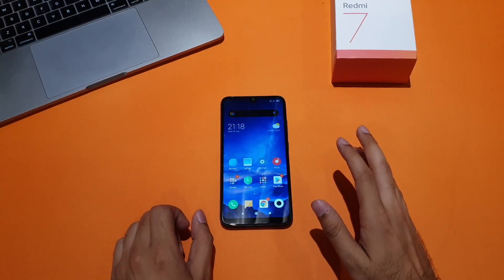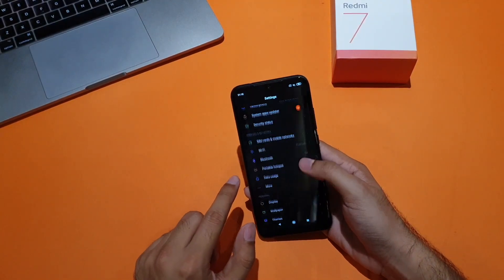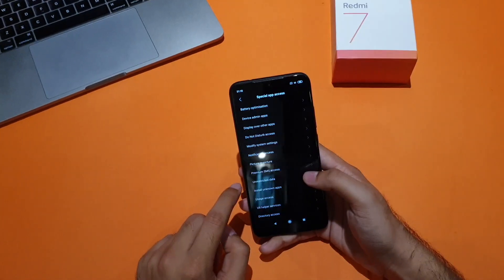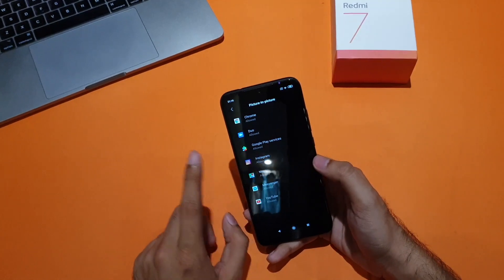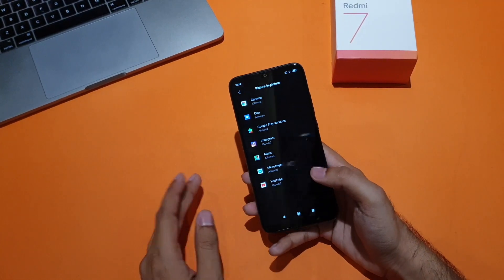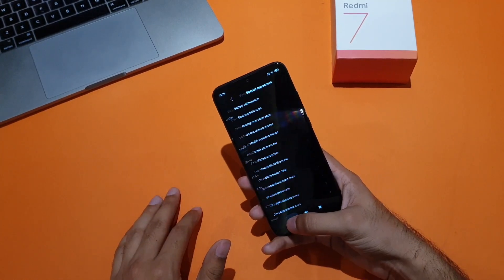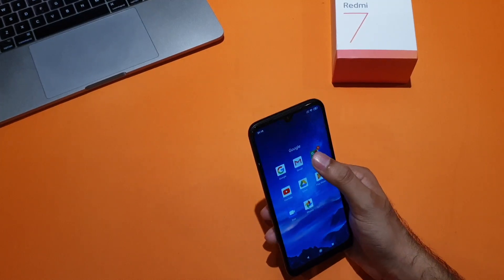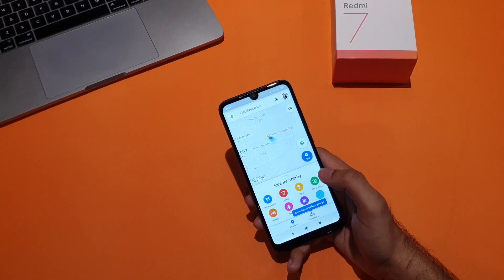How to Enable Picture In Picture Mode in MIUI 10 / Redmi 7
If you own a MIUI 10 device, here is how you can use Picture-in-Picture mode to view media while executing other tasks. Basically, with PIP mode, the software displays a video in a small rectangular pop-up which can be manipulated anywhere on the screen. Through this feature, you can view a video while using your phone normally at the same time. For us, this is a great feature especially for large phones like Xiaomi’s Redmi 7.